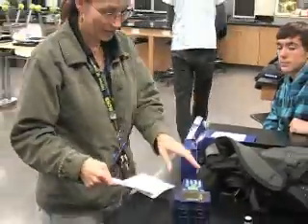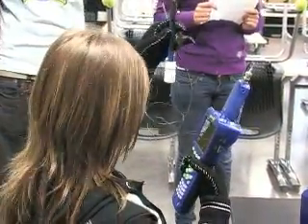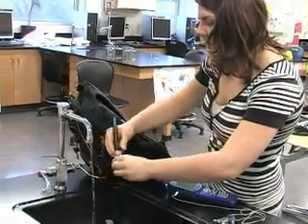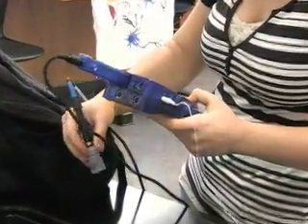Water Quality Team RCHS Sci and Eng Academy flash.flv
Students in RCHS Water Quality Team check out the Detention Pond on campus.